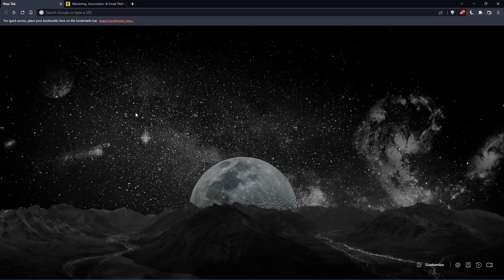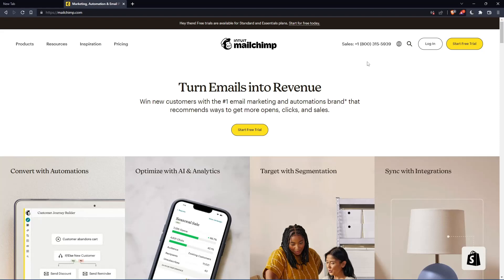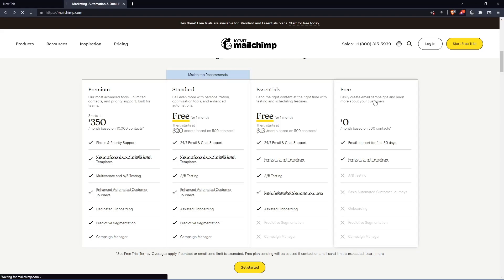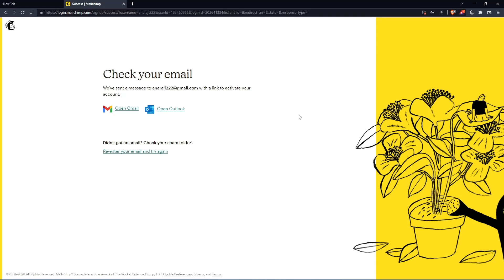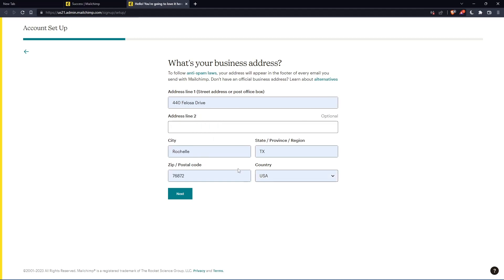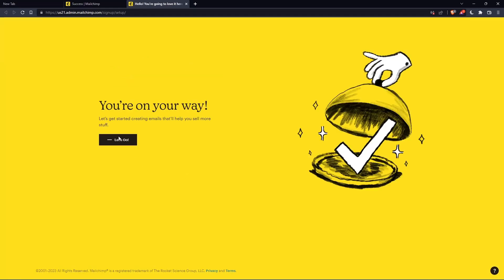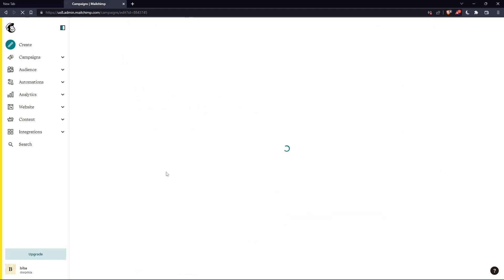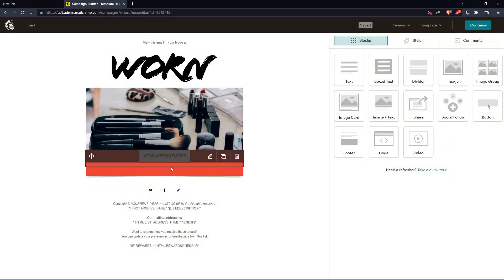How To Delete Content Block Mailchimp Tutorial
Today we talk about delete content block mailchimp,mailchimp basics,digital marketing,mailchimp email marketing,mailchimp tutorial